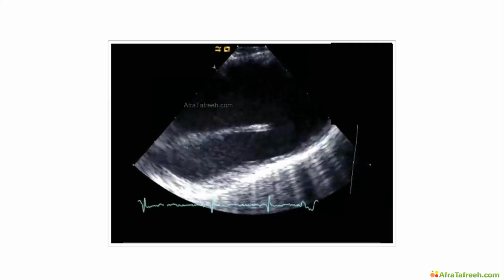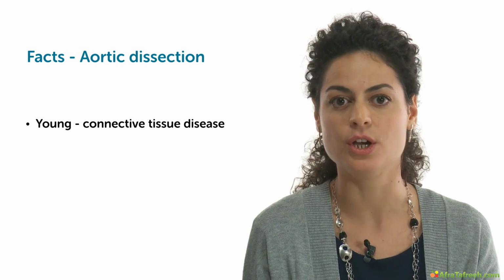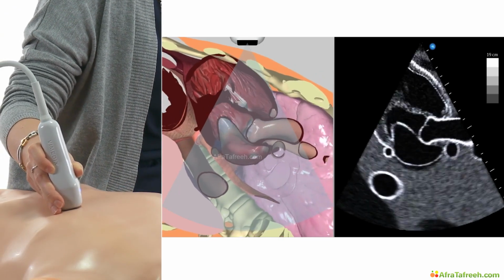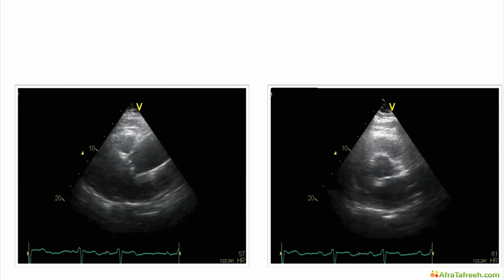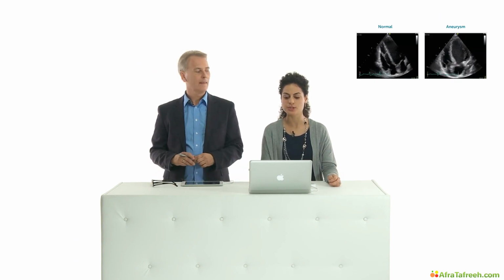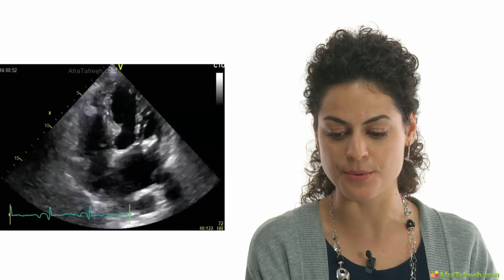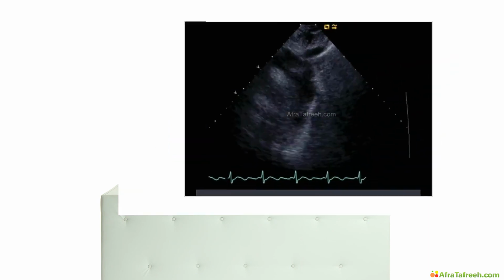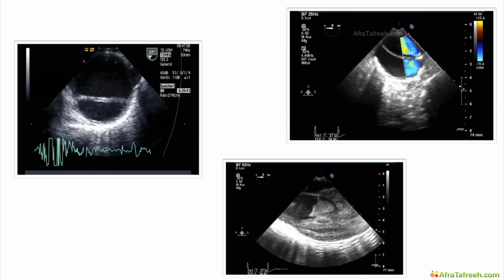Aortic disease Sieuamtim